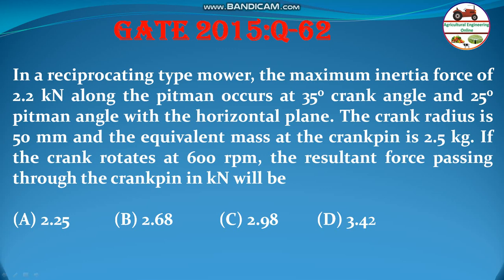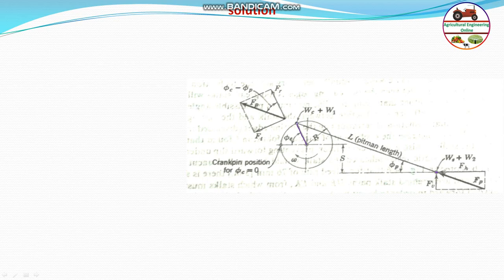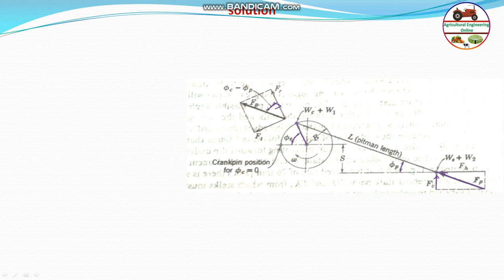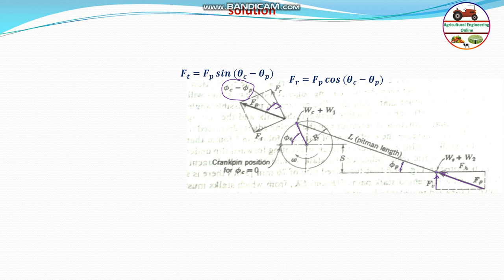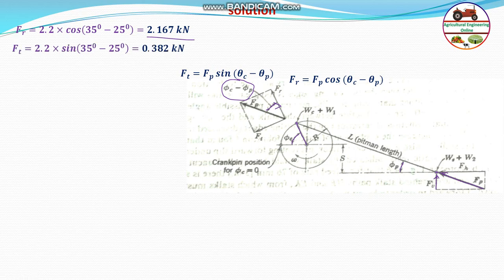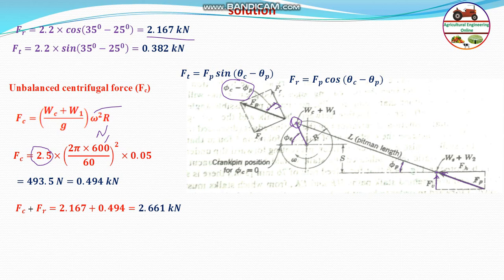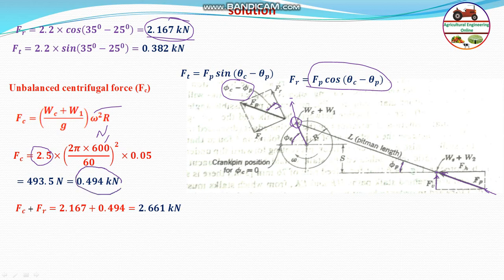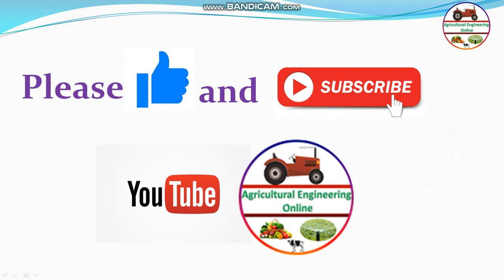Resultant Force at Crank Pin of Reciprocating Mower GATE AG 2015 Q-62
GATE AG 2015- Q-62